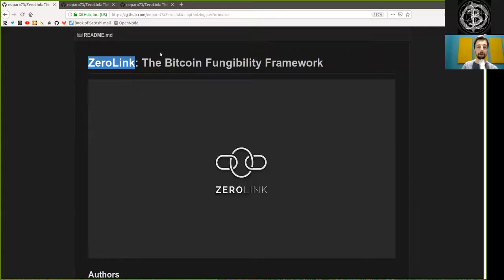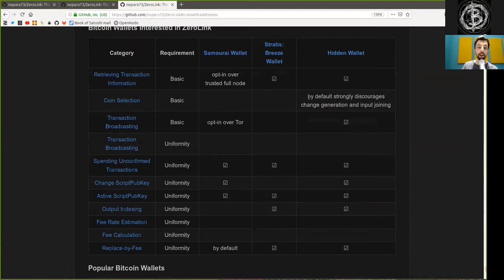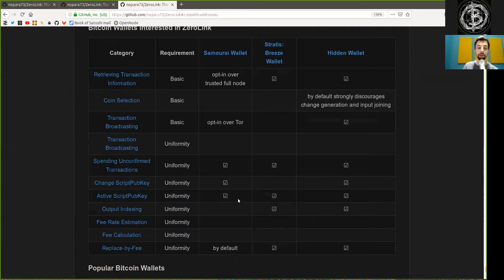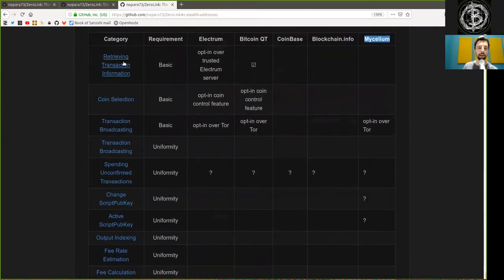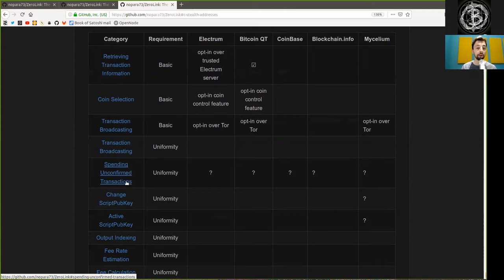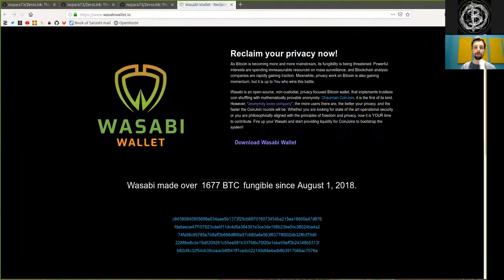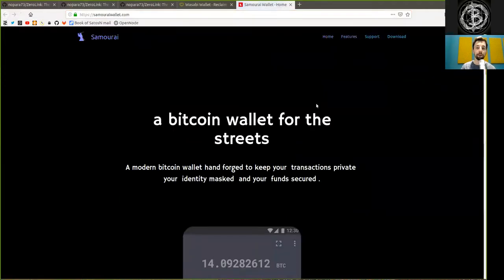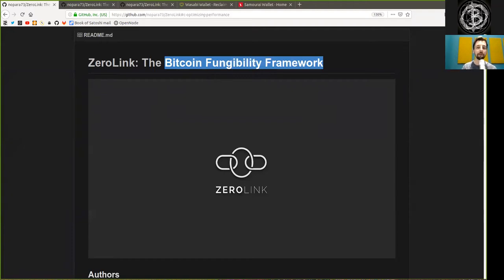Zero Link ~ Checklist